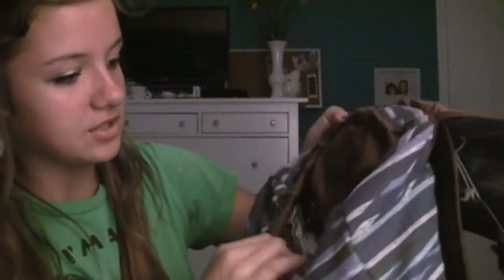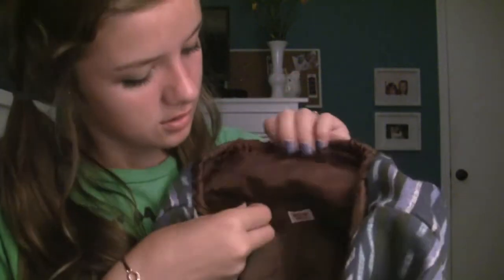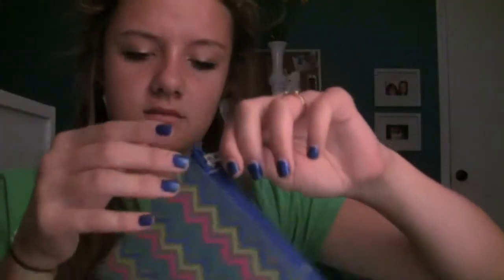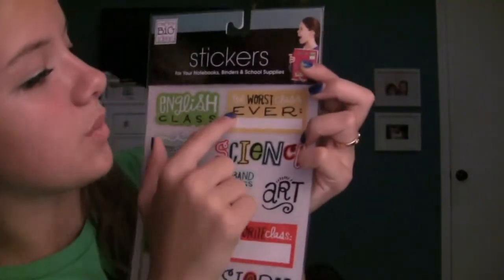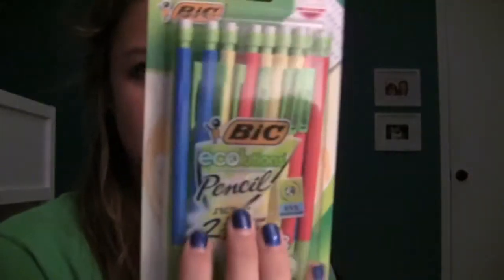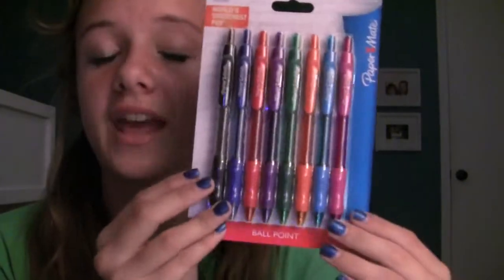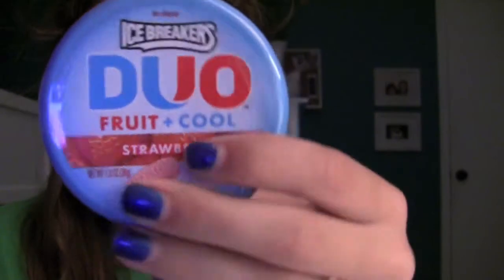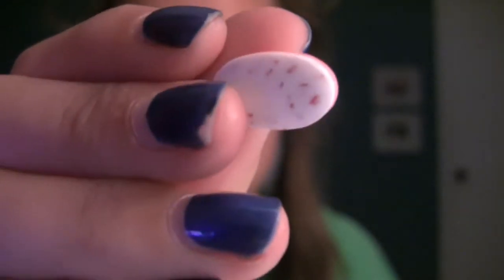School Haul Video Part 1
Started my back to school shopping!!! I hope you guys enjoyed this video!

julianasilk